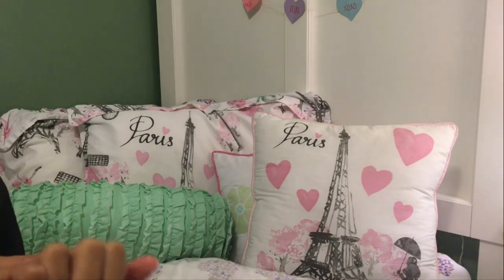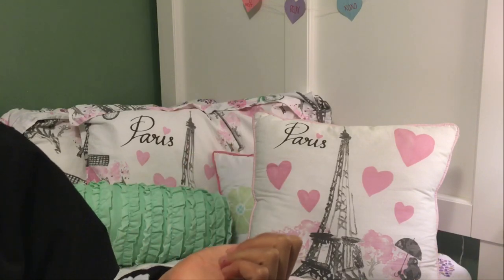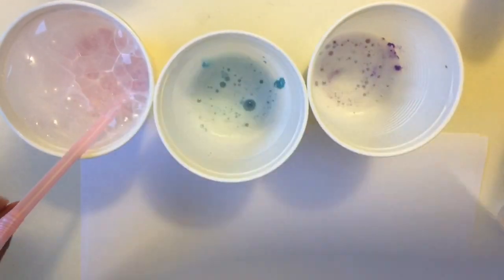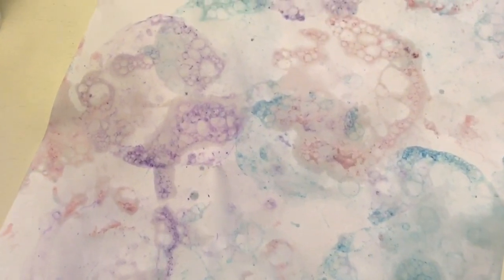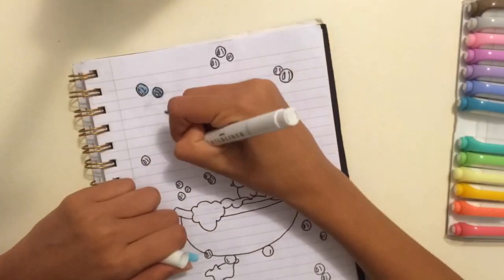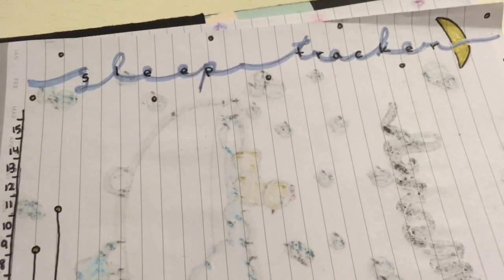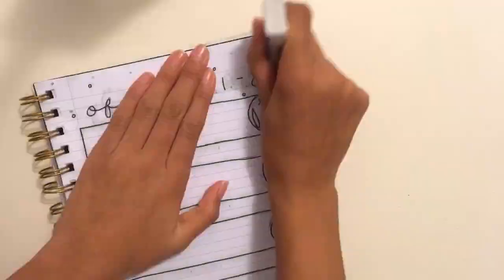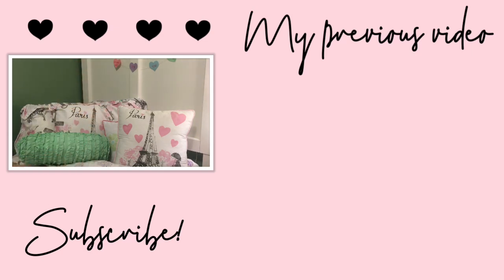Painting with Bubbles + March Bullet Journal Setup! | Mayel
♡hi! in this week's video i paint with bubbles and show you my march bullet journal setup. btw i forgot to add in the shoutouts AGAIN! don't worry, i won't forget next time...let's try to reach 200 SUBS♡

⚬ UPLOADING SCHEDULE ⚬
1) Main Channel Videos on Saturday at 10 a.m.
2) VLOGS... any other day of the week (I'm still figuring it out)

⚬ SHOUTOUT? ⚬
3) Comment